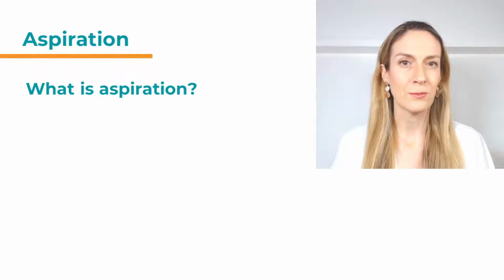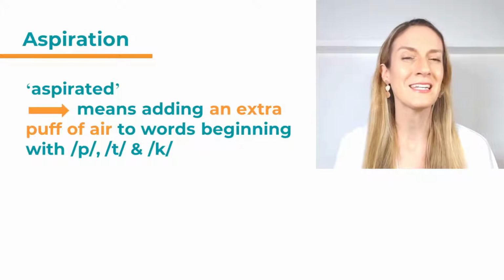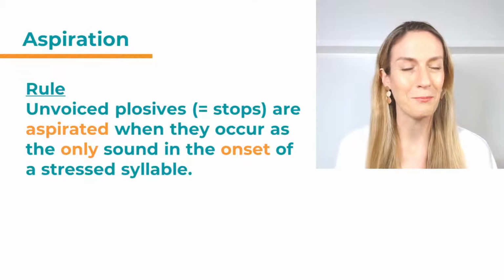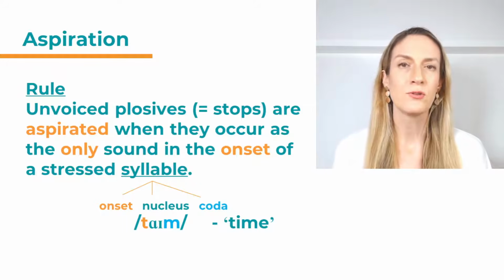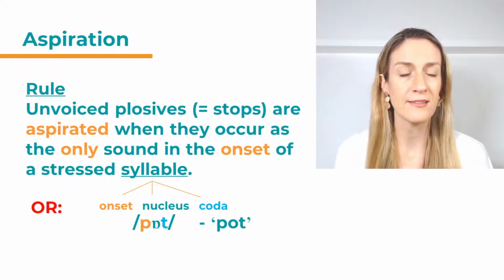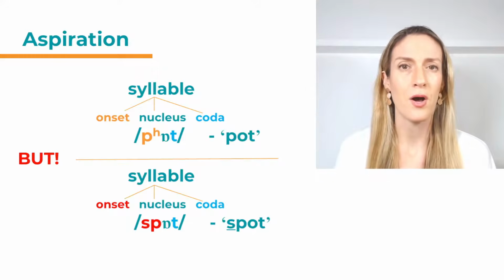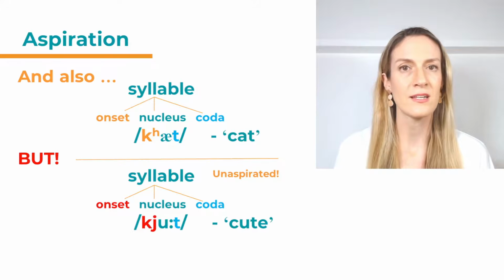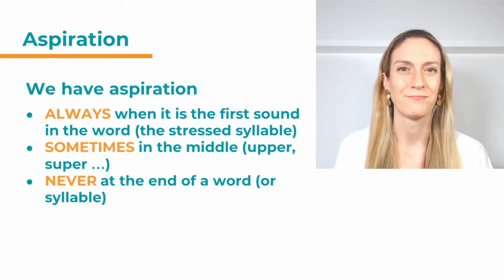What is Aspiration? | Connected Speech | English Phonology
Billie English - the YouTube channel to help you improve your English pronunciation, speaking and fluency! Billie is a certified CELTA English teacher trainer and has over 17 years of teaching experience. Learn all about aspiration in English pronunciation in this video.

🔹 Pronunciation Mastery: Speak clearly and confidently.
🔹 Effective Communication: Enhance your fluency and interaction.
🔹 Cambridge Exam Prep: Achieve top scores with my strategic guidance.

Video about onset, nucleus & coda in a syllable
Video ‘What is a syllable?’
Non-rhotic vs. Rhotic Speakers
What is a syllable?
Vowel reduction, weak forms & the schwa
Connected Speech: Assimilation, Elision & Intrusion

★★ CONNECT ★★ @the.billieenglish  ★★

★★ TIME STAMPS ★★
0:00 What is aspiration? INTRO
3:09 When does aspiration occur?
7:28 Examples of aspiration
10.41 Summary
11:45 Does aspiration change the meaning?

*** I'm sorry, I had a heavy cold whilst filming this video and sound rather nasal. I also pronounced the word 'onset' a bit funny at times - I clearly wasn't quite myself. Apologies! But the rest should all be accurate.

In this video we are going to learn about the three aspirated sounds in English: the unvoiced stops (also called plosives) /p/, /t/ and /k/. These three sounds are always aspirated when they are the only sound in the onset of a stressed syllable. I know, this sounds a bit complicated! But fear not, I will explain what it means in a simple way, showing you a range of examples to help you understand. I will also show you how to show aspiration in a phonemic transcription using IPA.